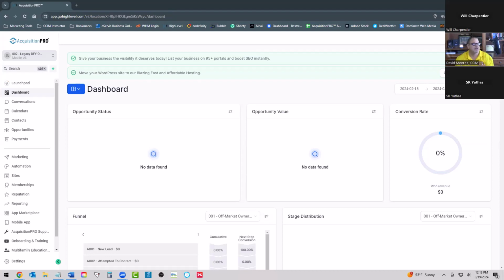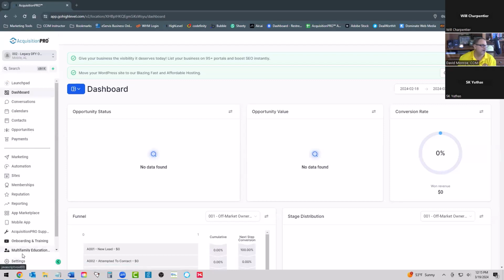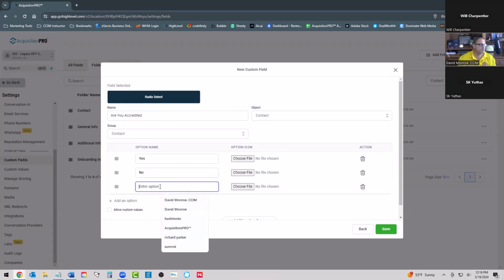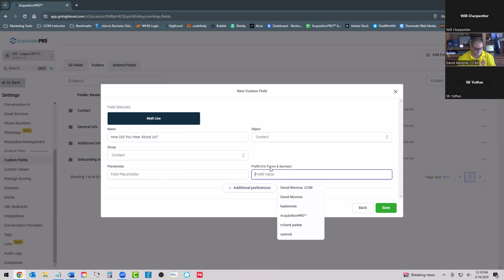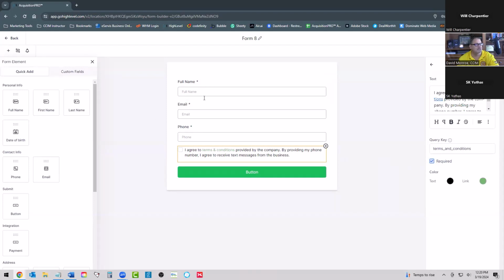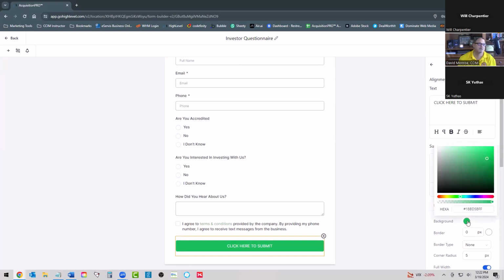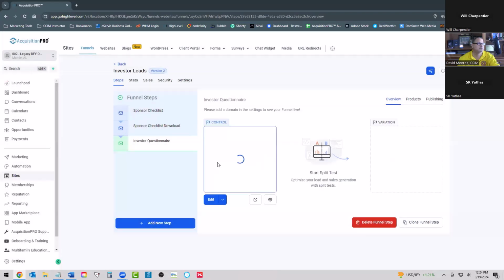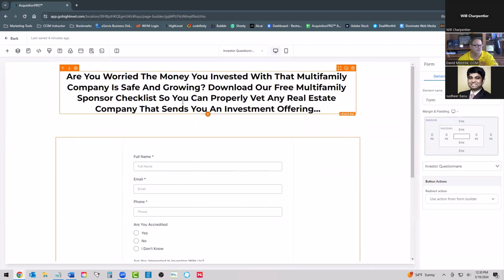Tech Tuesday How To Create Custom Forms 3 19 2024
In this session of Tech Tuesday I show you how to create a custom form using custom fields and how to install the new form on your website.